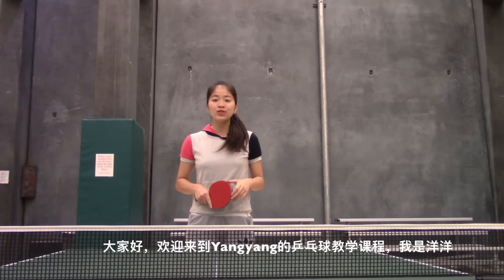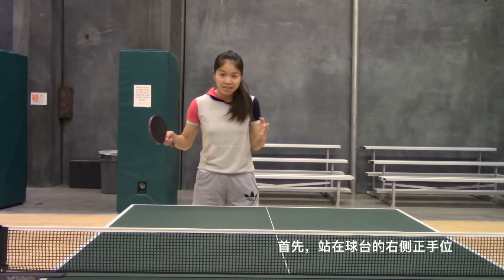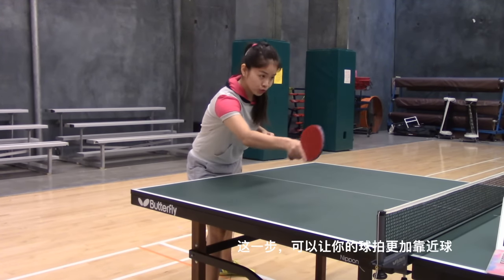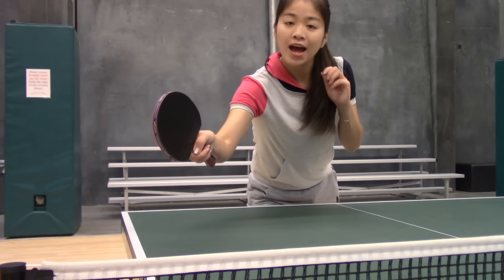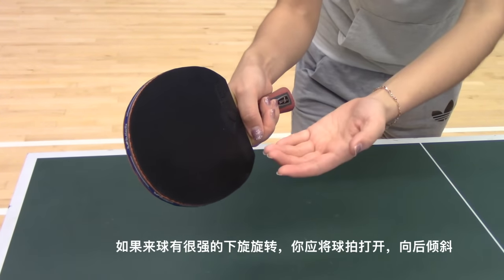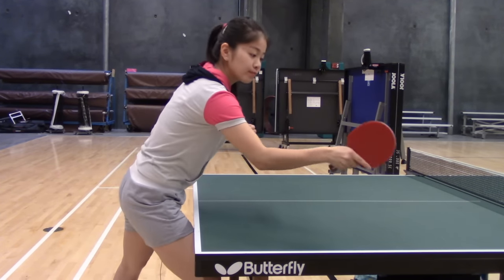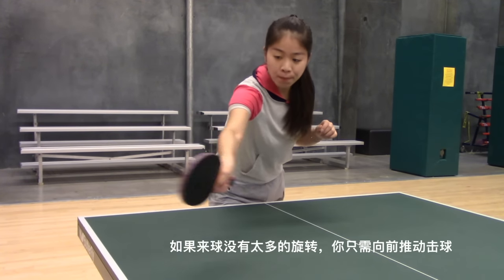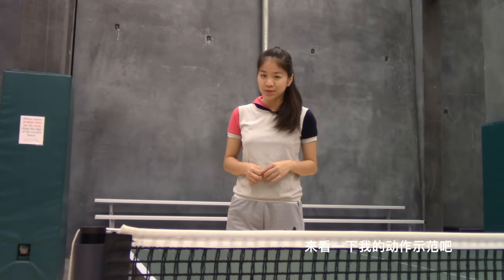How to play forehand flick 乒乓球正手挑球的教程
This is the video that teach you to play forehand flick. Forehand flick against short and spiny ball, instead of pushing back and give your opponent the chance to attack us, we want to open the attack firstly by using this flick.